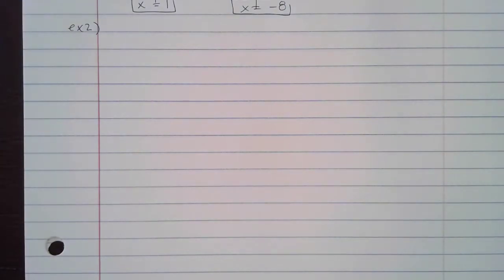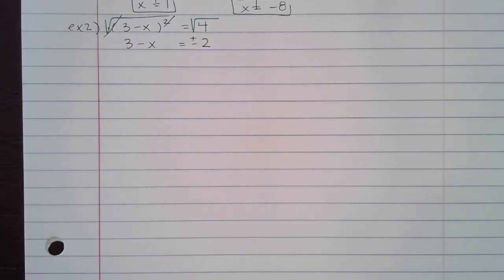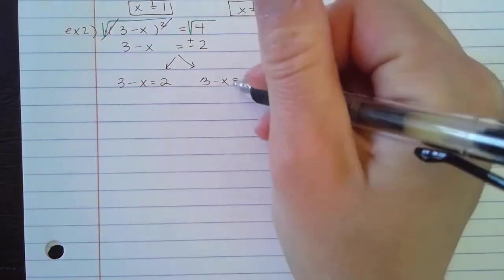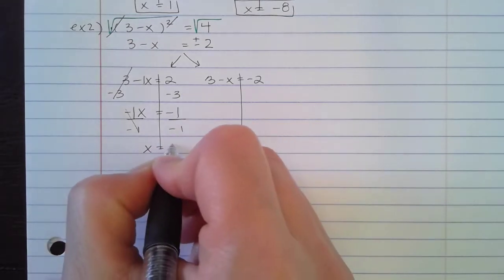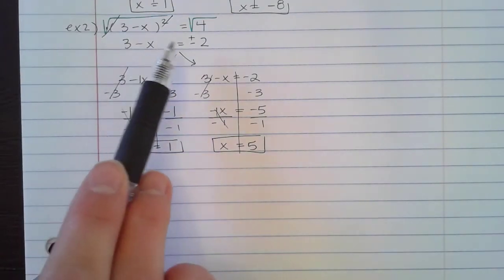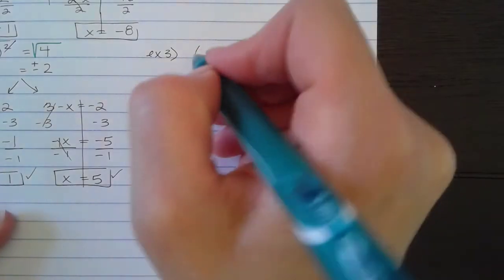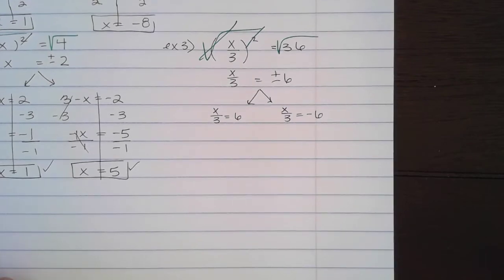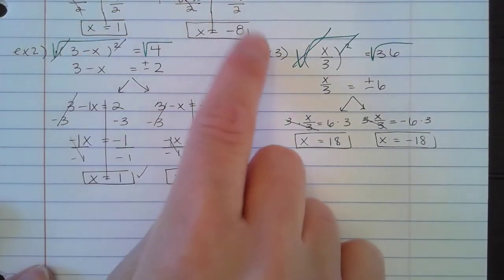11.9 Radical Equations Day 5 pt 2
Solving for x when and expression with x is squared. More Examples